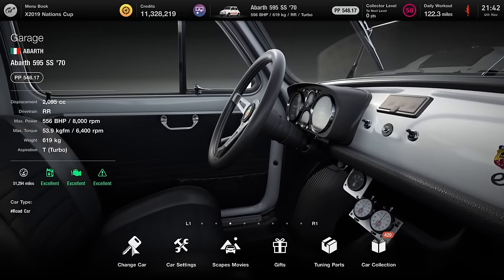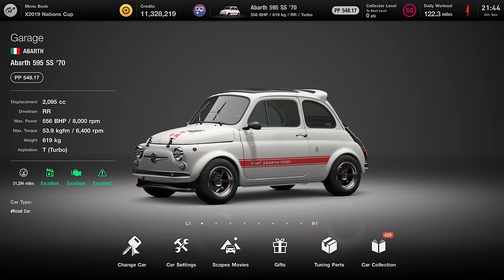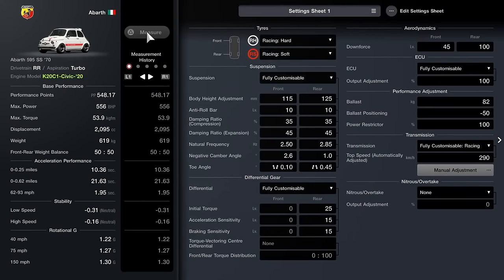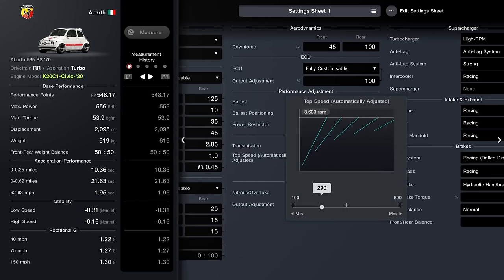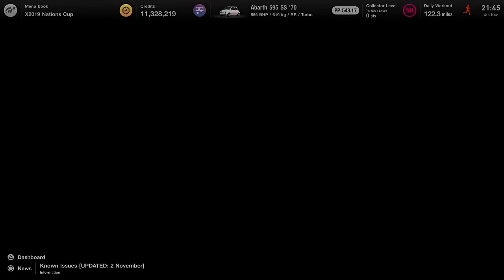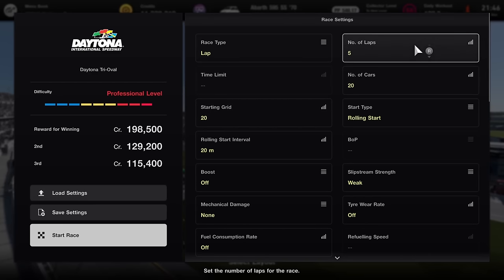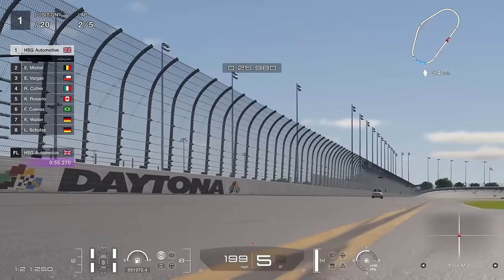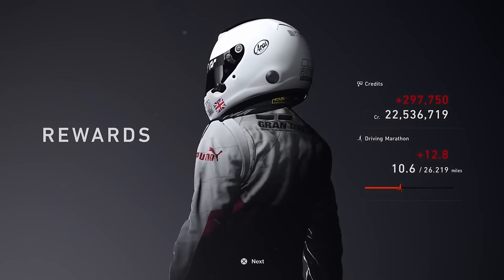NEW & Super Easy GT7 Money Grind Method! | Over 4,500,000 cr Per Hour Daytona Guide + Tune Setup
Players are always looking to learn knew and efficient ways of earning easy money more quickly in GT7, and thanks to the updated earnings of custom race events in the 1.40 Spec 2.0 update, we can know use low PP level cars such as the Abarth 595 or classic VW Beetle to decimate RedBull X2014’s at the Daytona Oval and earn 300k every 5 minutes or less!

So let’s dive into this guide of how to set up your cars, as well as the race itself and begin earning those sweet credits fast - around 3.6 million an hour in fact! Money grinding, cash cow for beginners, easy credits, or earning cash fast, whatever you want to call it, here's how to do it!

★ PSN: CORRUPTED_DISC